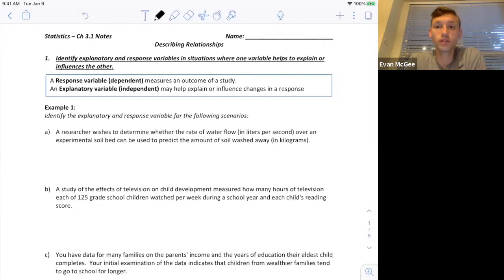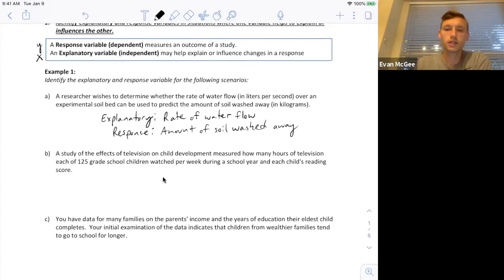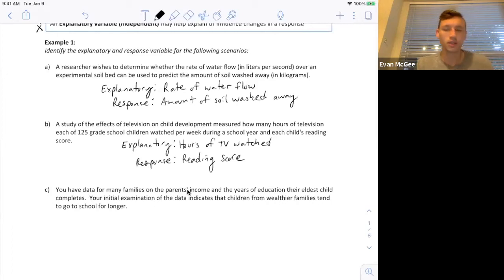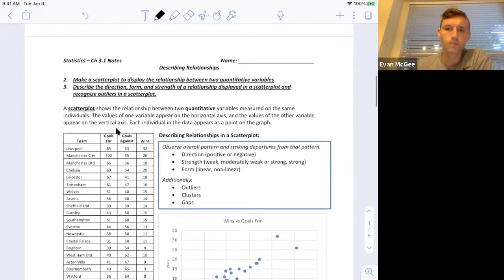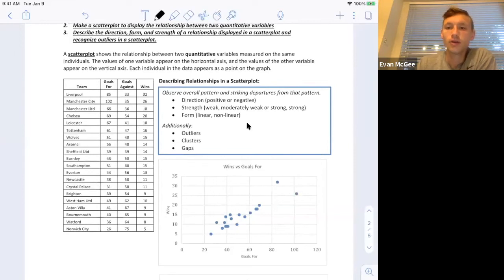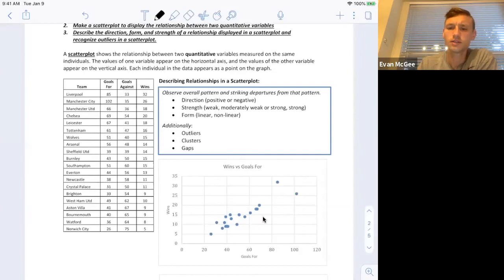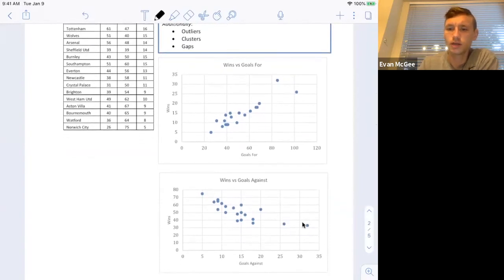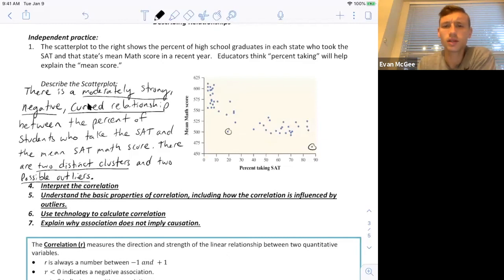3.1A Scatterplots and Correlation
1. Identify explanatory and response variables in situations where one variable helps to explain or influences the other.
2.Make a scatterplot to display the relationship between two quantitative variables
3.Describe the direction, form, and strength of a relationship displayed in a scatterplot and recognize outliers in a scatterplot.